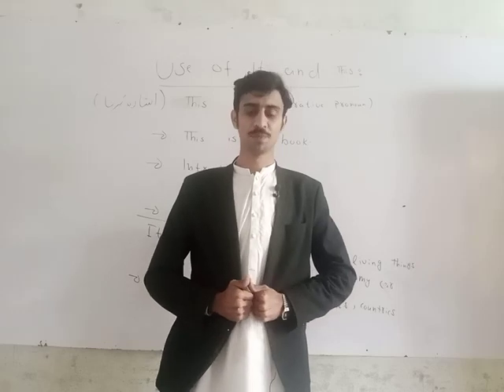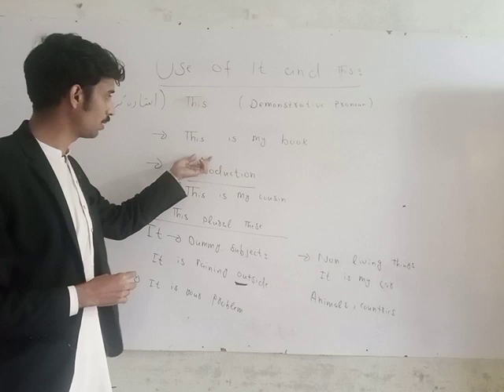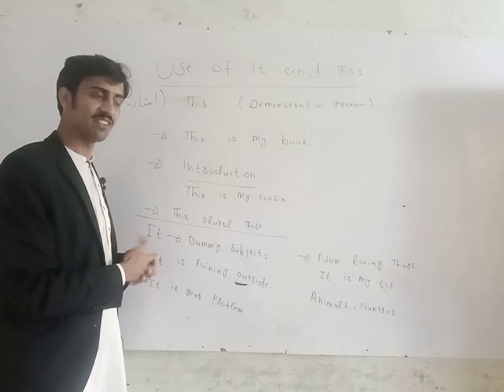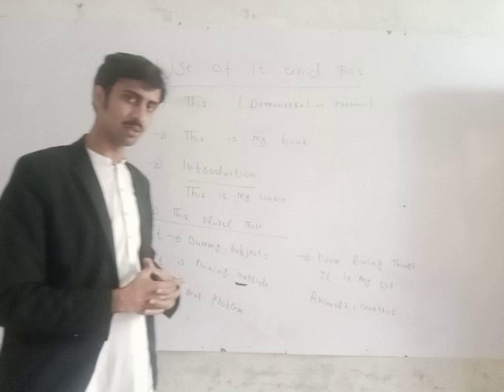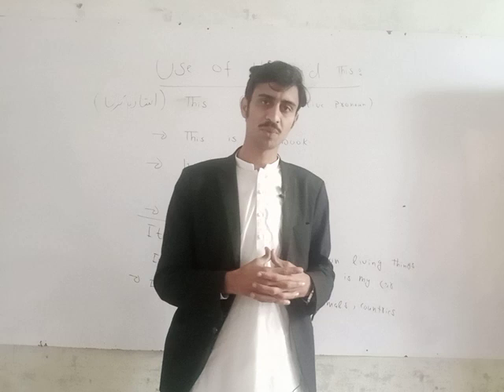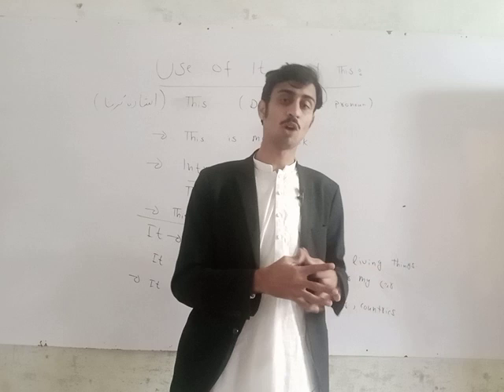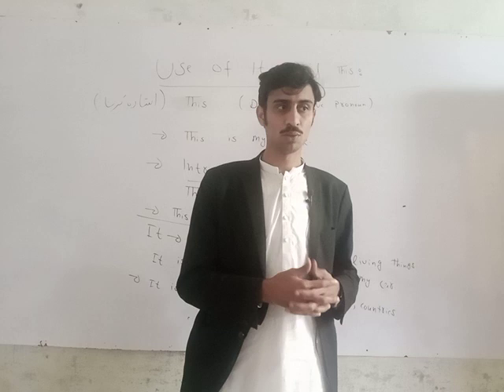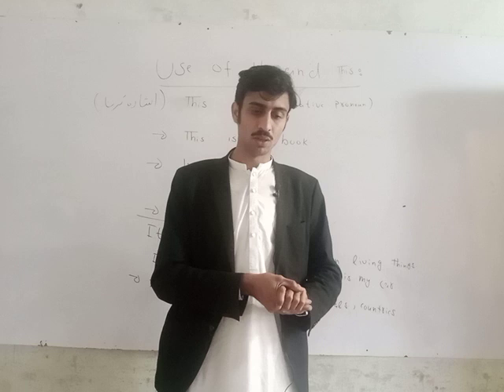Use of This and It / by Muhammad Sadiq